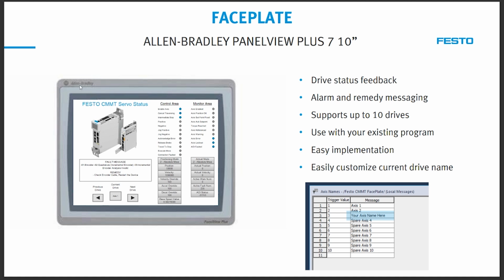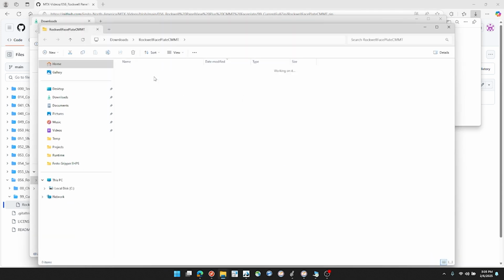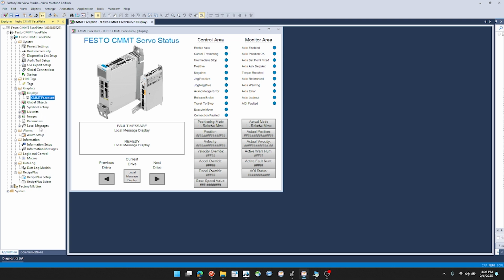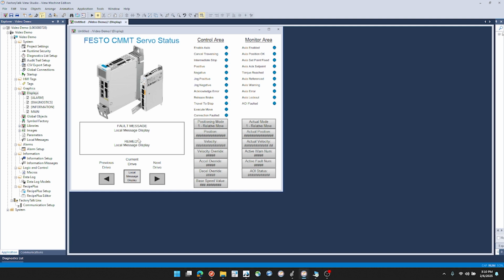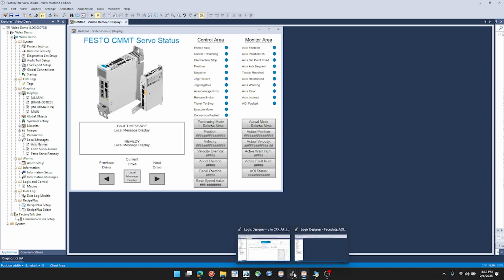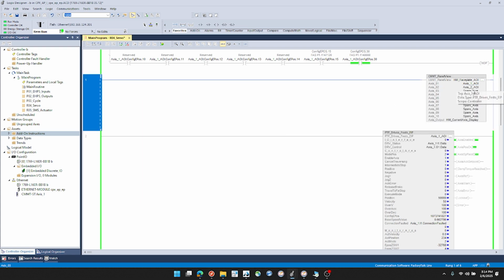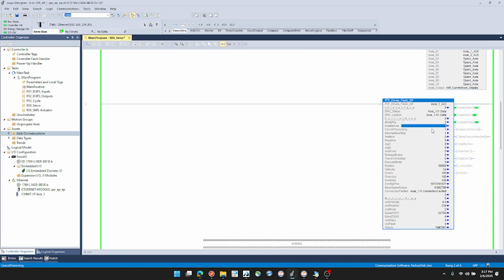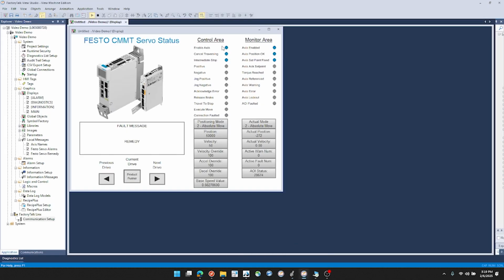Integrate Festo designed CMMT-AS/ST Faceplate into your panelview plus 7 10" HMI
This video will show you how to Integrate the CMMT Faceplate into your existing factorytalk view studio project along with your studio 5000 project. This video uses additional resources like Festo's servo control AOI "PTP_Drives_Festo_EIP" which can be obtained from Festo's website.

For the files associated with this video, please download from this public GitHub

0:00 Introduction
1:21 Hardware
1:58 Software
2:10 File Retrieval
3:25 Start HMI integration
7:25 Start PLC integration
11:00 Functionality
12:50 Closing